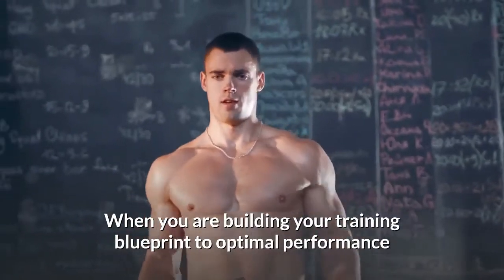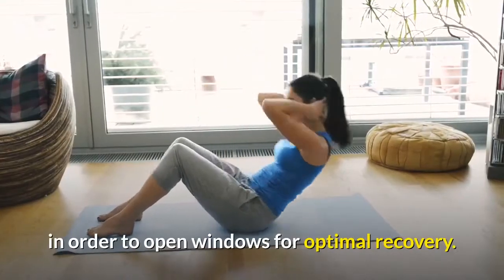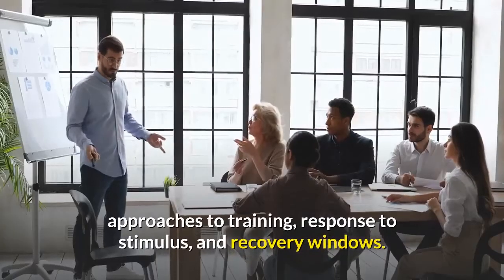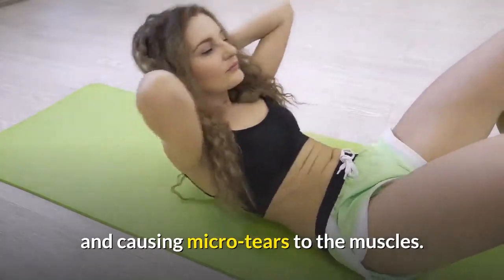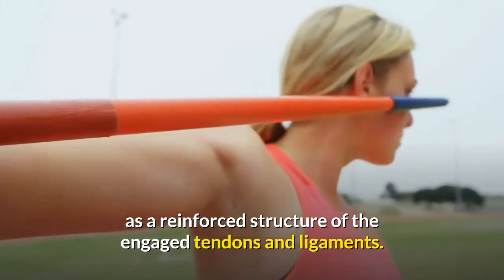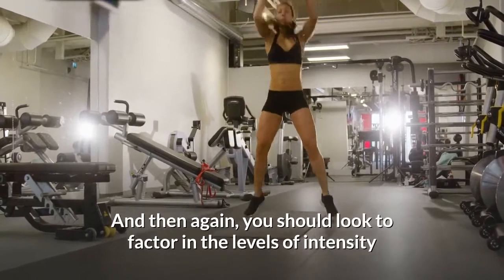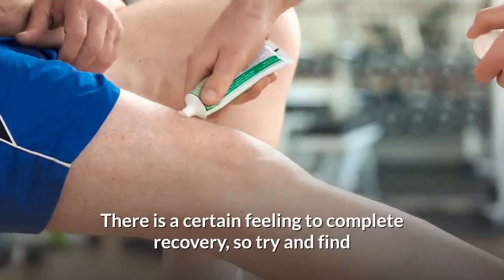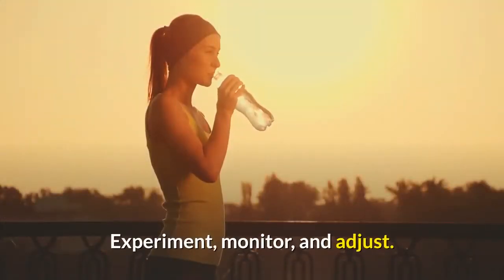What Is The Optimal Training Frequency